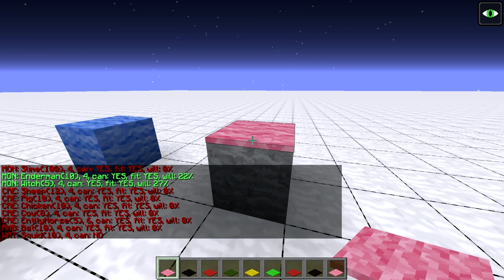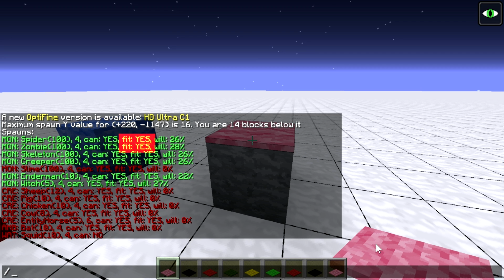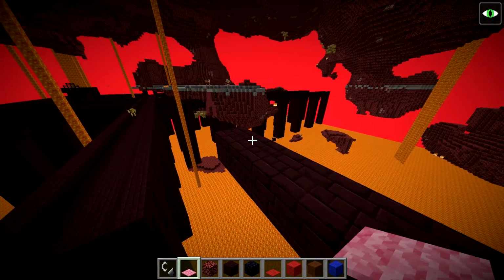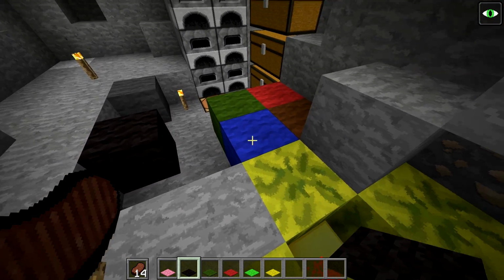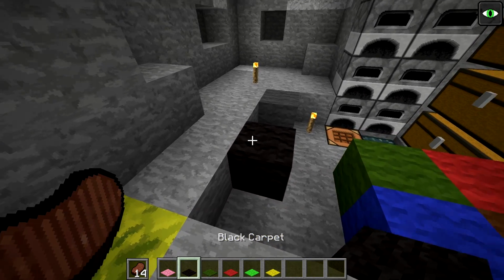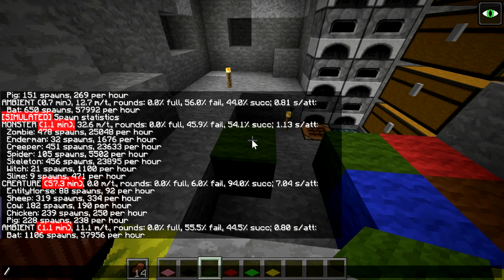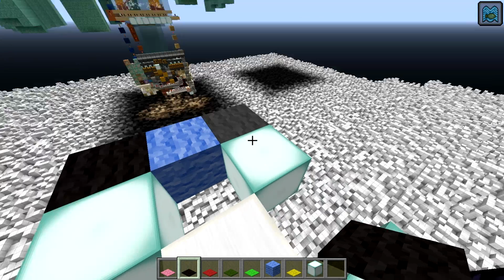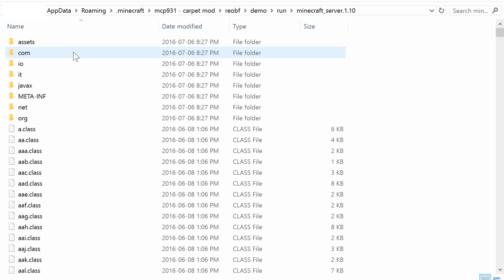Minecraft 1.10 Carpet Mod - Monitor and Control Spawning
Carpet Mod is a technical mod, that allows to control and monitor natural spawning in Minecraft 1.10. Its a server mod, which makes it easier to mod and you can use any vanilla compatible 1.10 client with it. Its also indistinguishable from vanilla server providing you don't use 'spawn' command, nor place any carpets. It is also fully transparent to the world - all the changes made to the spawning are gone when the server is restarted. This also helps to ensure that you would not corrupt your world by using this mod, and you can switch back and forth with vanilla servers.

How to mod the 1.10 server:
 - unzip server files content (like it was a zip file). You may need to change the extension from .jar to .zip manually
 - copy all files from the patch folder and paste them to the unzipped content of the 1.10 server
 - you should see a warning message about overwriting of files, accept it. That's good. If you don't see it, you did something wrong
 - select all files where you just placed your server patches, and zip them all to one file.
 - rename that .zip file to server[...].jar

To run your singleplayer world as a server:
 - [OPTIONAL] create a world with a title 'world', or rename your current one in the saves folder to 'world' (optional: you could just point the server to the correct world file later)
 - place patched 'server[...].jar' file in the .minecraft/saves folder
 - double-click on the server.jar file, it should exit immediately
 - edit the newly created 'eula.txt' and change 'false' to 'true'
 - run the server again, this time it should start up. Close it after a few seconds
 - [OPTIONAL] edit 'server.properties' file. Change the server-port (I used 1234 in my example). you can also change view-distance to 12, and level-name to whatever save game you want to run with the server
 - run server.jar the third time.
 - run Minecraft client. Instead of Singleplayer choose Multiplayer. Add a server with the following address: 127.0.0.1:1234 (or whatever port you chose)
 - connect to the newly configured server. You are now running your singleplayer world as a multiplayer server with Carpet mod.

Carpet mod written on using Mod Coder Pack 9.31 (MCP - 9.31, compatible with Minecraft 1.10).

Recorded with Minecraft 1.10 Optifine and 1.10 Carpet Mod.

Resource Pack: Minecraft HD 64 with modified bedrock texture